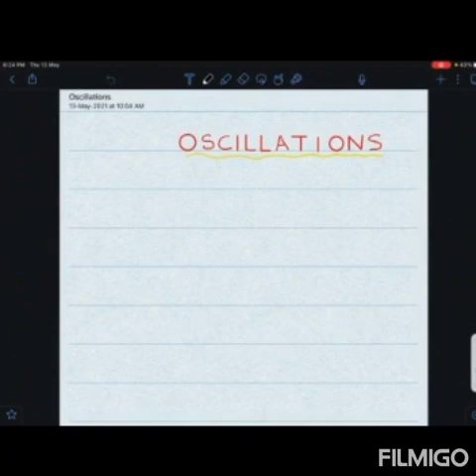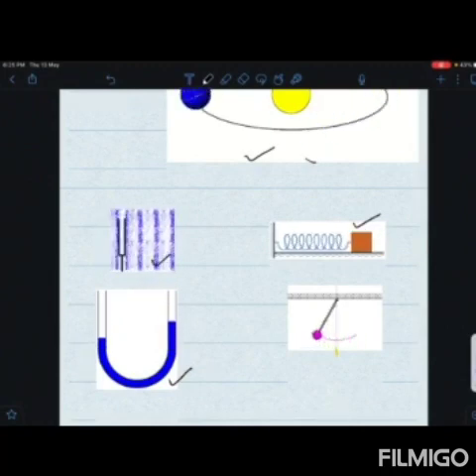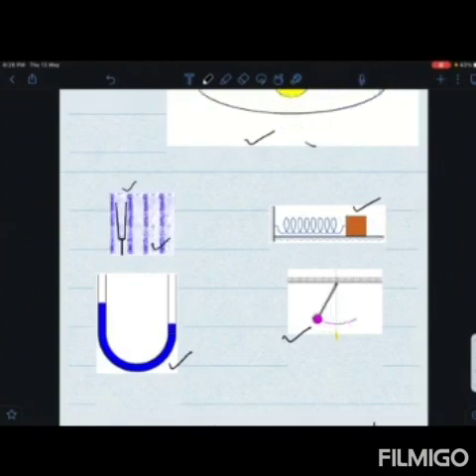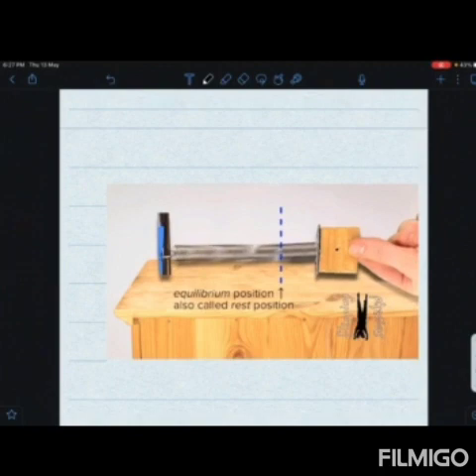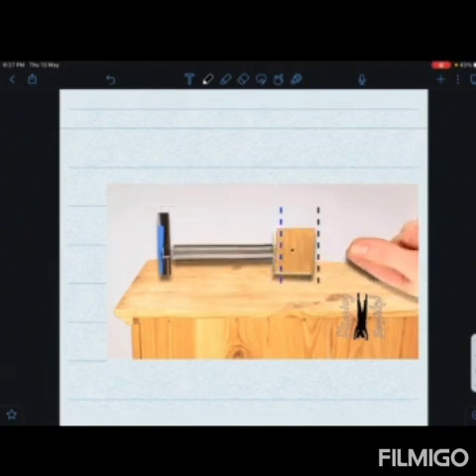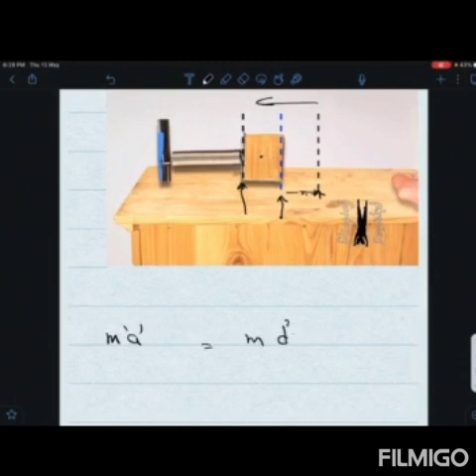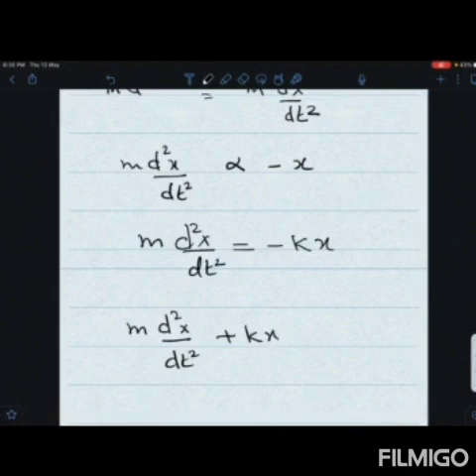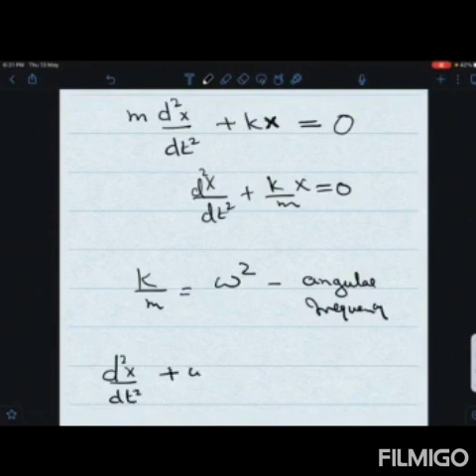Oscillations-An Introduction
This will be useful for 2nd sem  Physics students  of MGU. it's a short video that discusses  about different periodic motions and out of those motions which can be classified into oscillatory motions. The video ends by discussing on the differential equation of the  SHM.